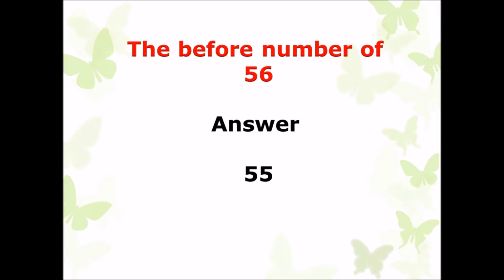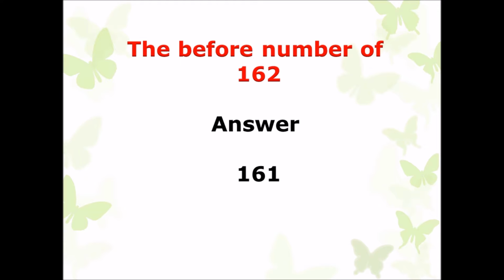Practice Exercises for Before Number Exercise 10